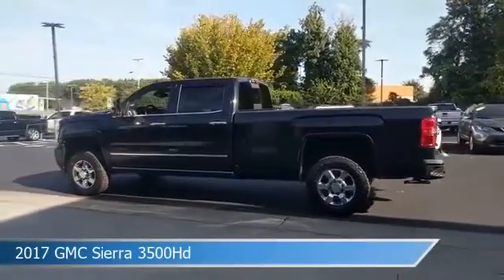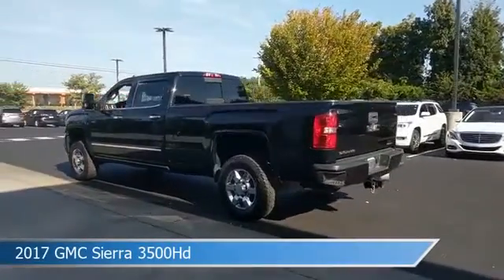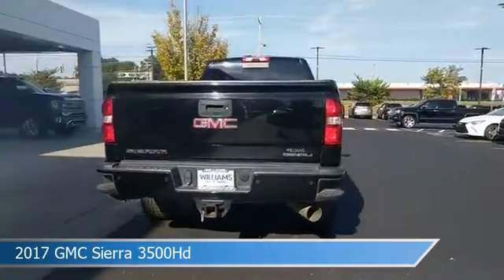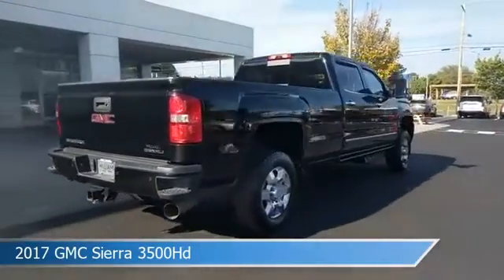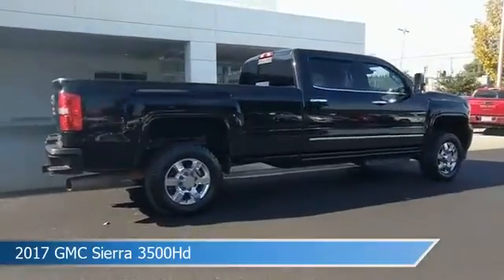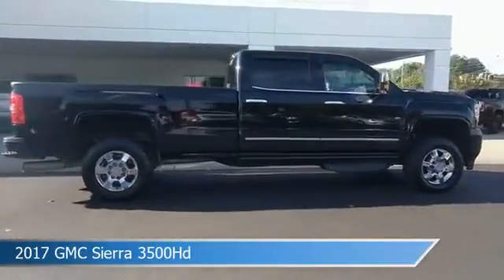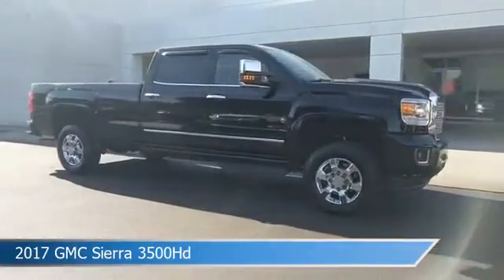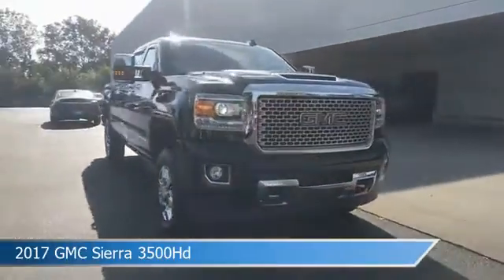2017 GMC Sierra 3500Hd Denali G20775A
Take a look at this 2017 GMC Sierra 3500Hd! Equipped with a Allison 1000 6-Speed Automatic transmission in Onyx Black. This car comes with some great features including Adjustable Pedals, Bluetooth, Alloy Wheels, Android Auto and more. Come in and check it out today!